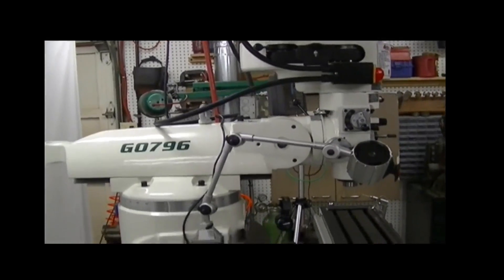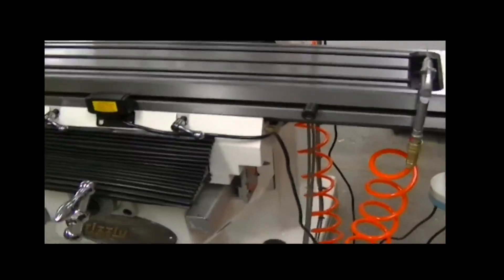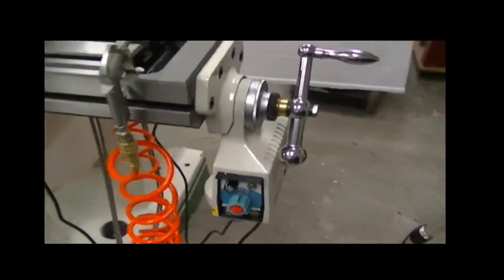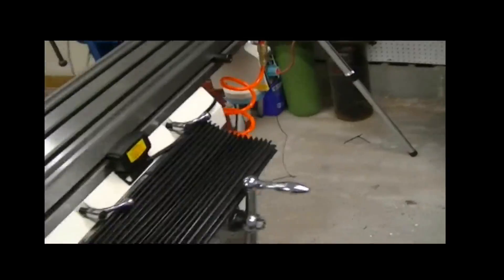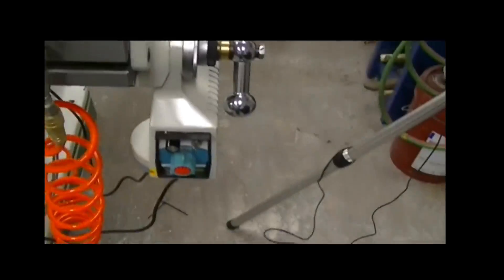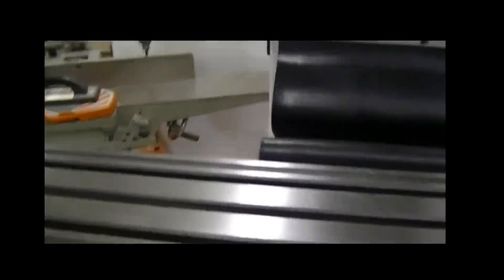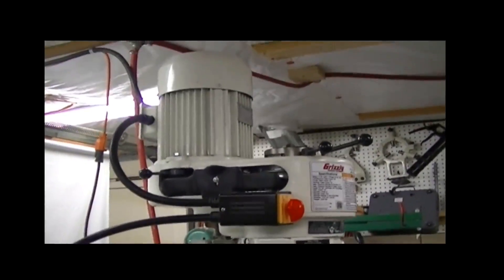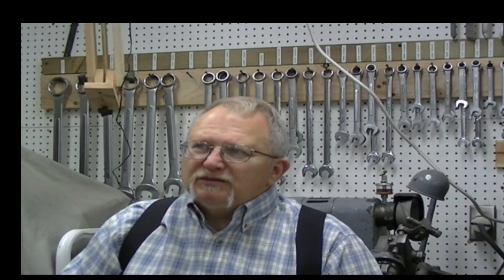Grizzly G0796 Mill First Look Part 1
Part 1 of a four part video on first impressions of the new Grizzly G0796 milling machine released in late August of 2015